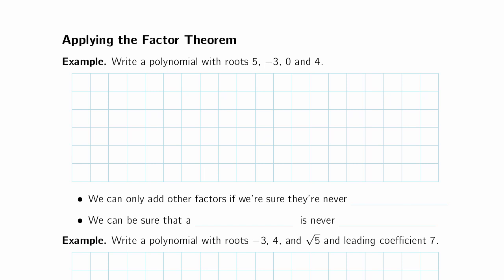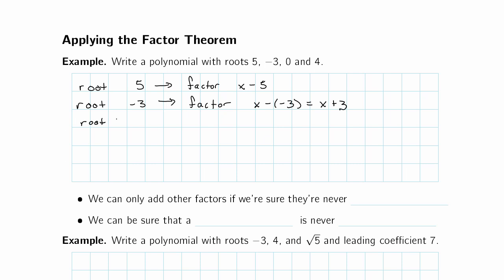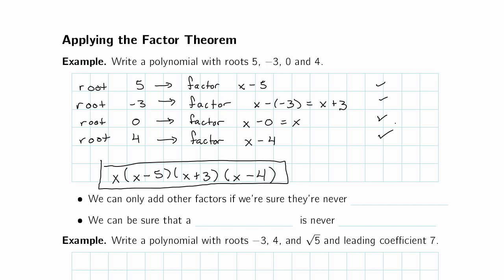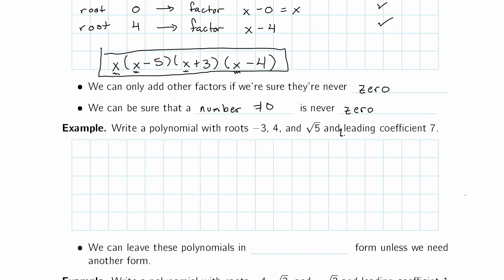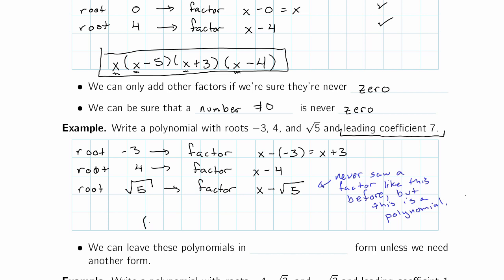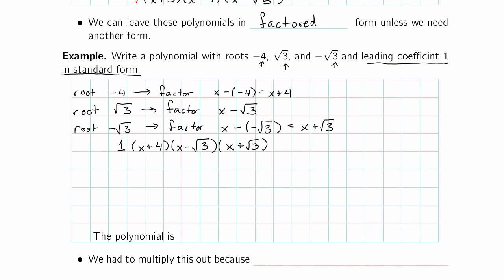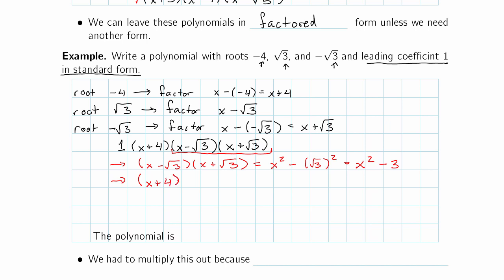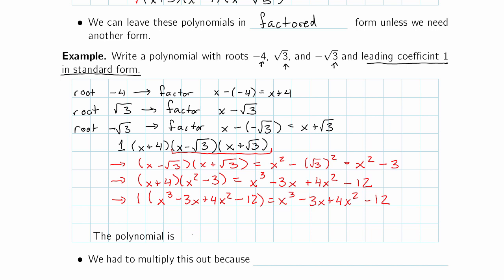Applying the Factor Theorem